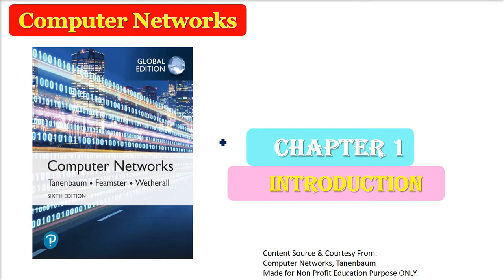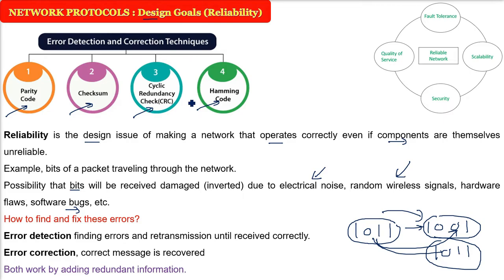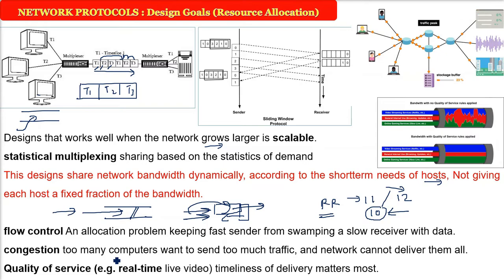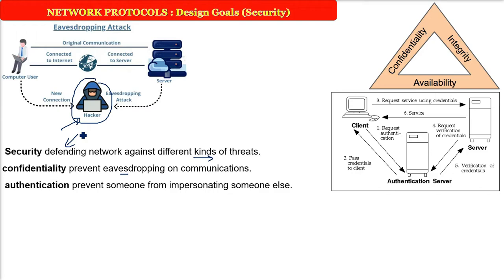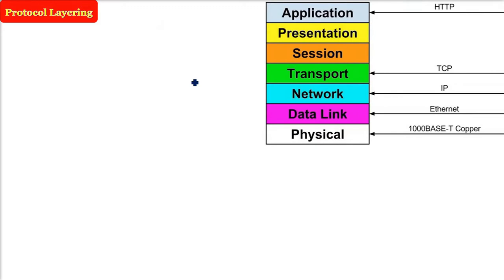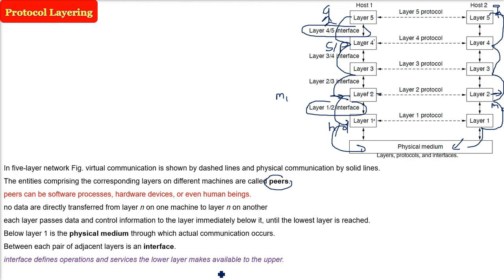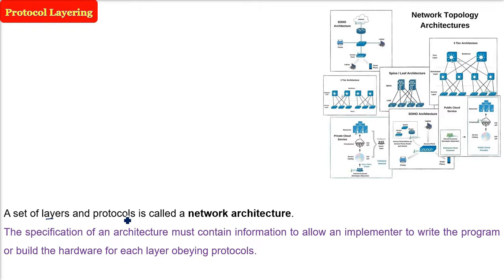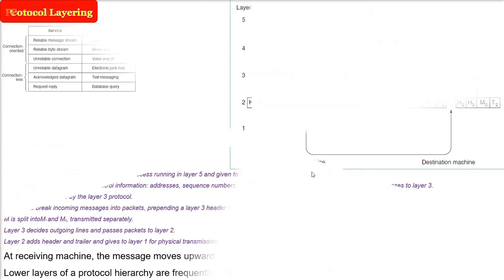Computer Networks CHAPTER 1 INTRODUCTION Tanenbaum (NETWORK DESIGN) Part 7